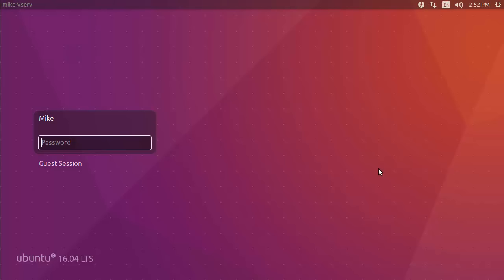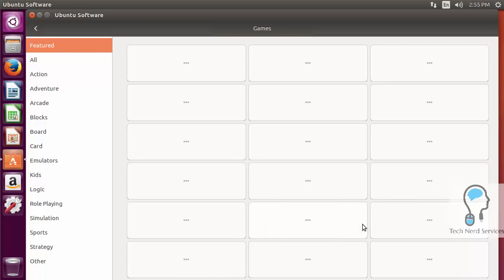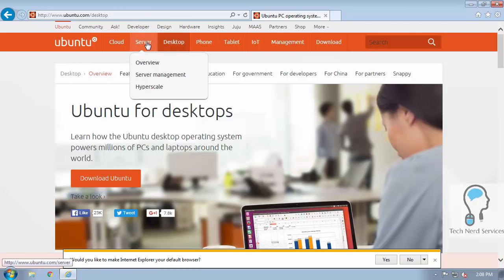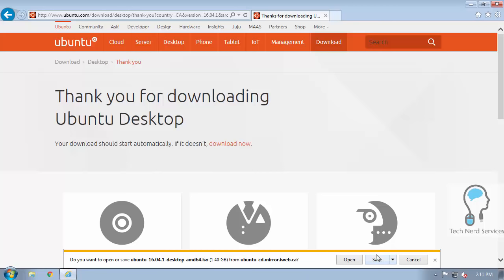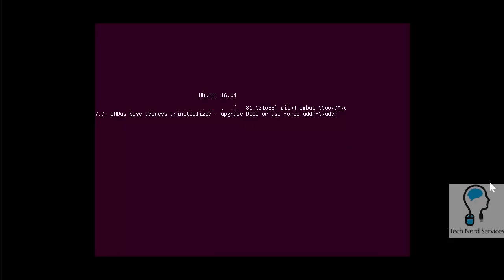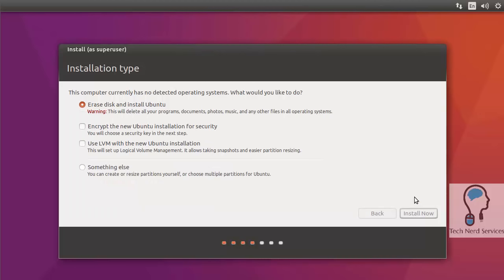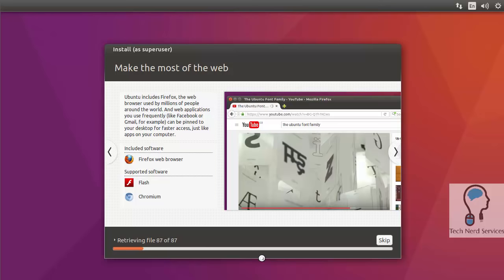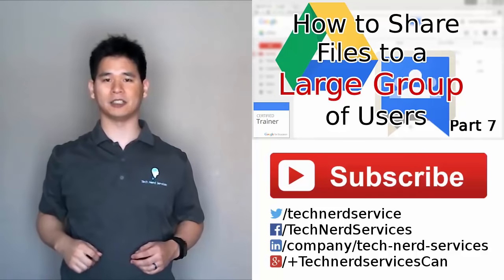Tutorial: How to install Ubuntu Desktop 16.04 (2016)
Ubuntu Desktop is a user-friendly alternative to Microsoft Windows or Apple OSX operating systems. It provides FREE alternatives and runs better than the more well known operative systems. Learn how to install Ubuntu 16.04 on an old laptop or computer.